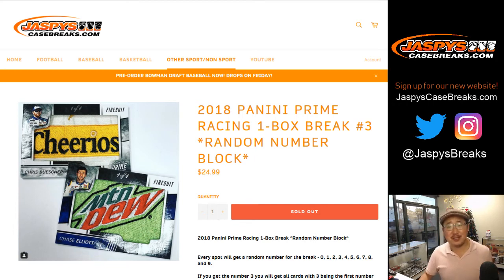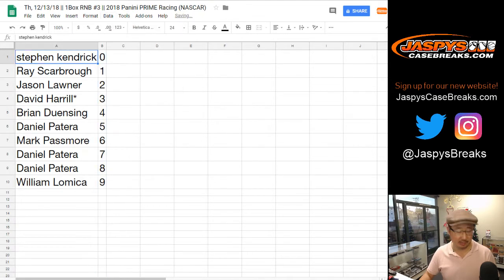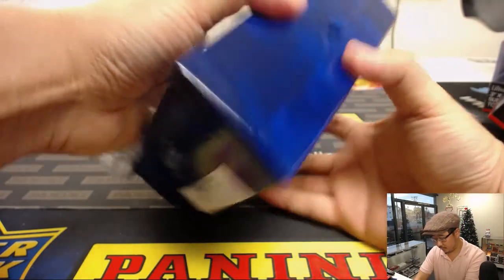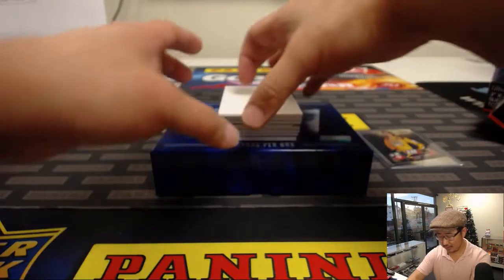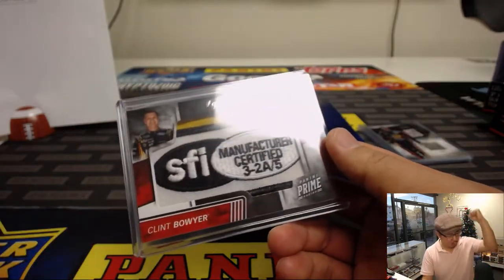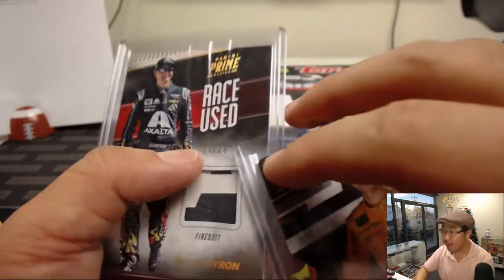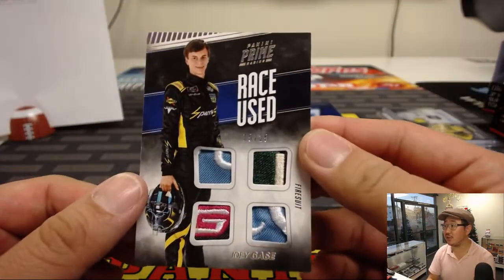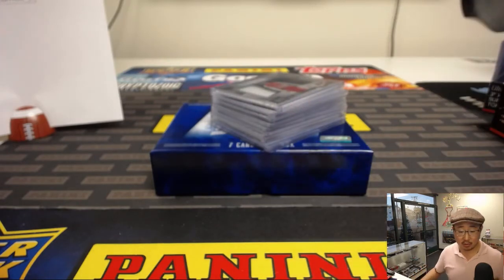Th, 12/13/18 || 1Box RNB #3 || 2018 Panini PRIME Racing (NASCAR)